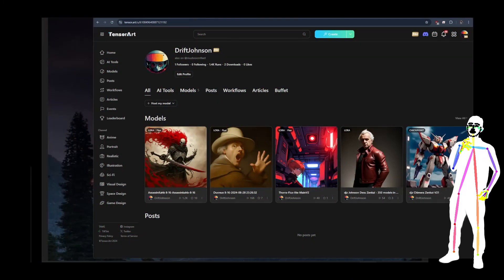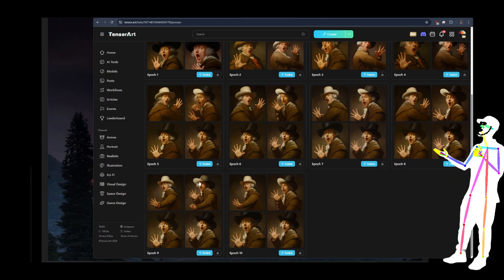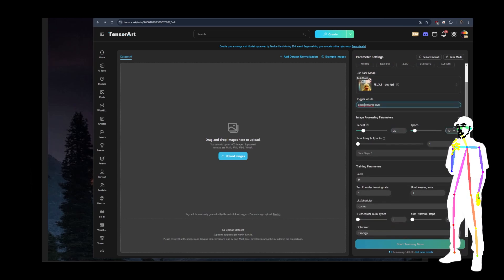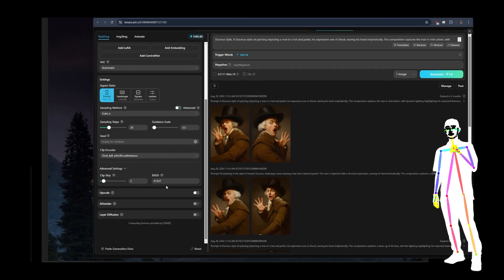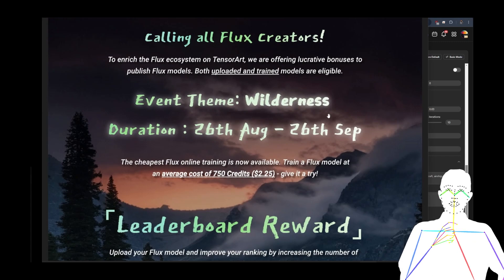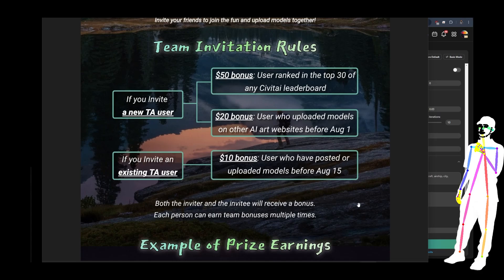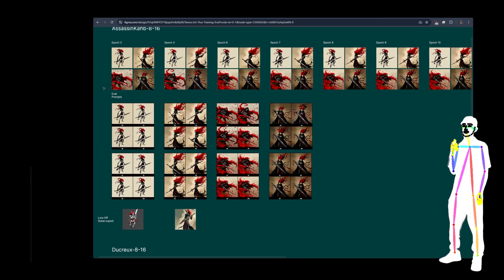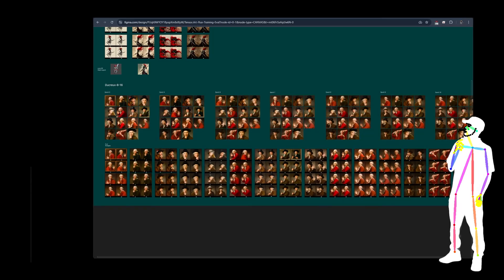Training Flux Lora with Tensor.Art | Event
Today we will be checking out the Flux Training service over at Tensor.Art, There is also promotion currently which is time stamped.

00:00 Intro
03:43 Flux Training Tutorial
05:52 Config/Settings for Flux Lora
10:49 Tensor.Art Wilderness Event
15:33 Training Results PDF